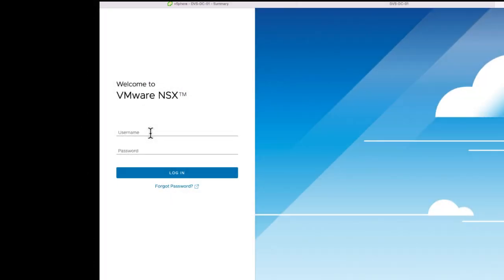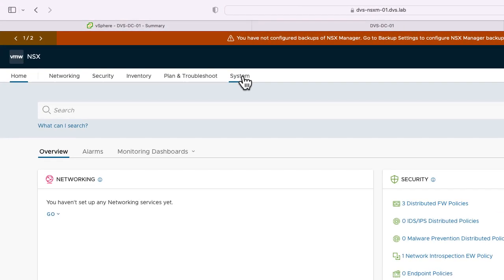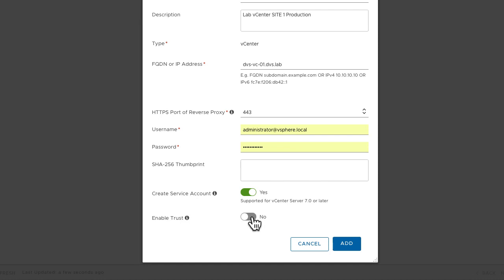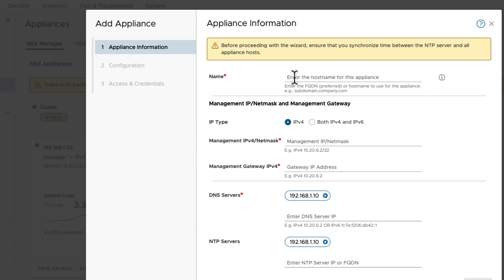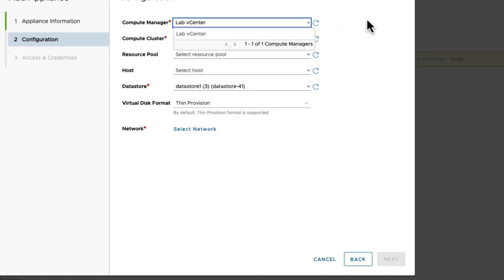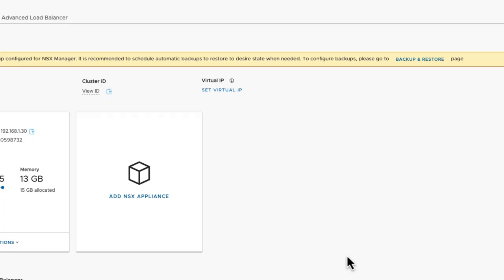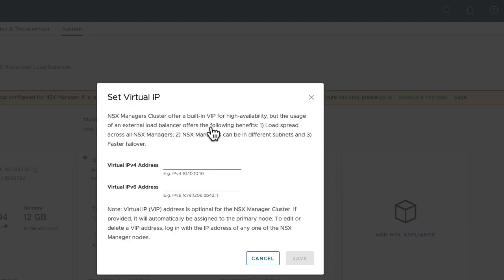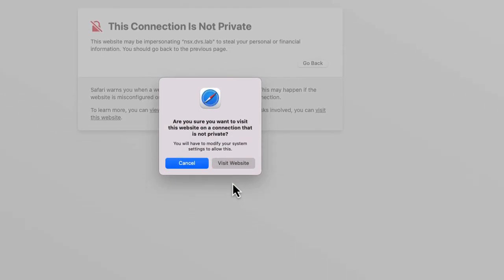NSX 4.x HA Configuration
Looking to ensure maximum uptime and availability for your NSX Manager? In this video, we'll take you through the steps for setting up High Availability (HA) within the NSX Manager. We'll cover everything from mapping the NSX Manager to the vCenter Server, deploying HA Appliances, to setting the virtual IP. You'll learn how to create a service account for this action and why it's essential to create a DNS record for the virtual IP. By the end of this video, you'll have a solid understanding of the configuration steps required for the HA setup and how to ensure easy access to the NSX Manager. So, let's dive in!